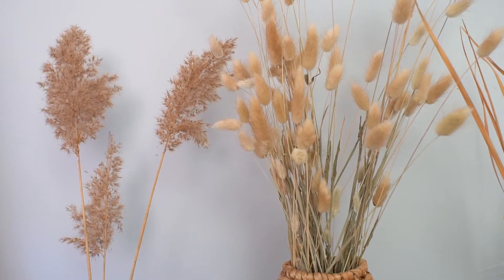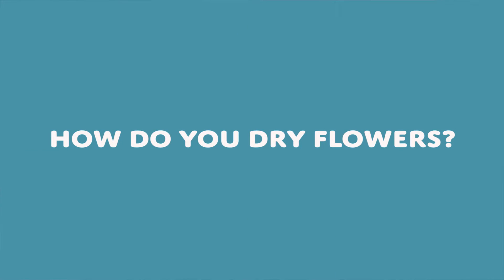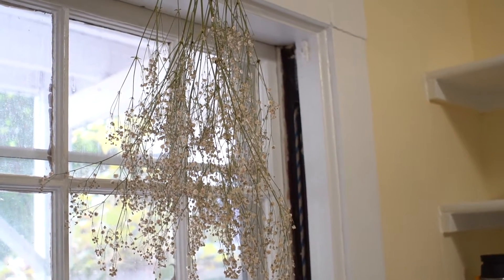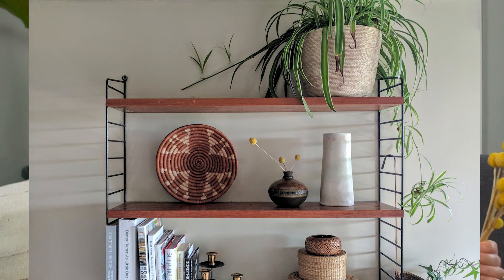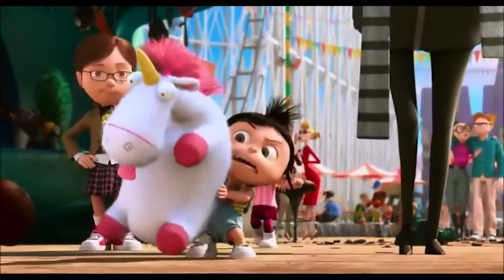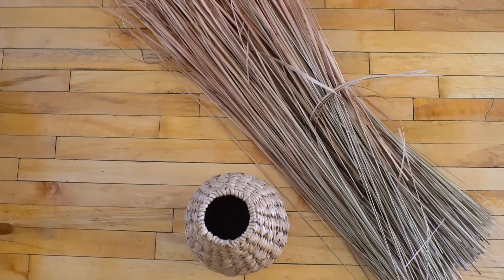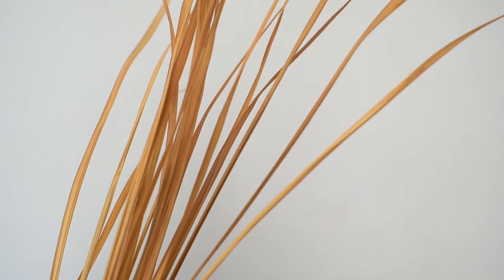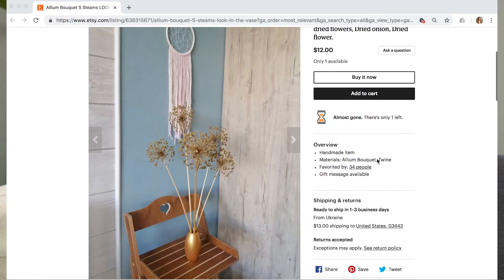My Dried Flower Collection (FALL / DECOR TRENDS 2018)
Today i'm going to show you my dried flowers that I own. Have you gotten into this decor trend for fall?